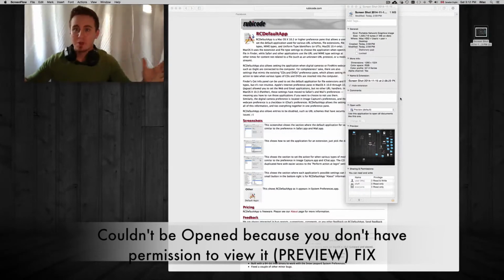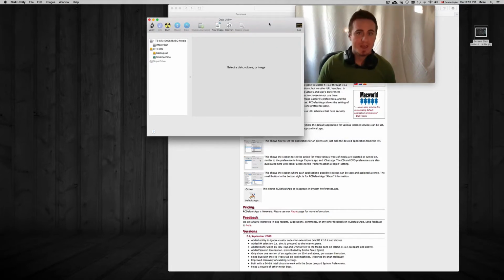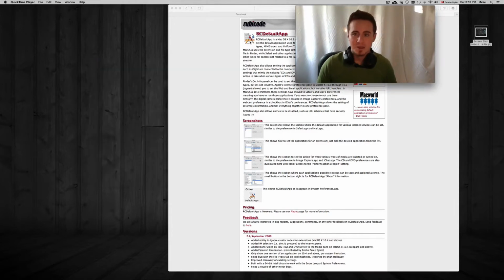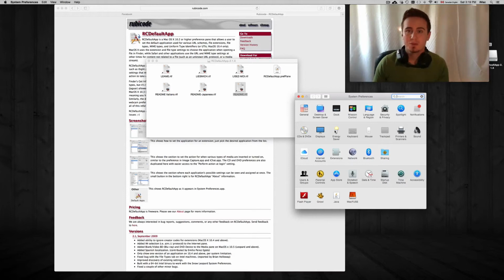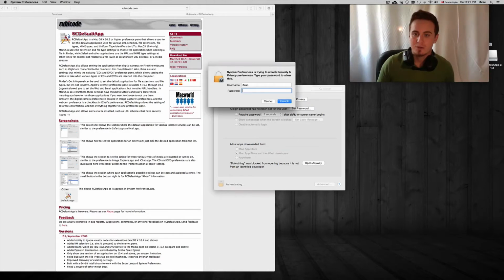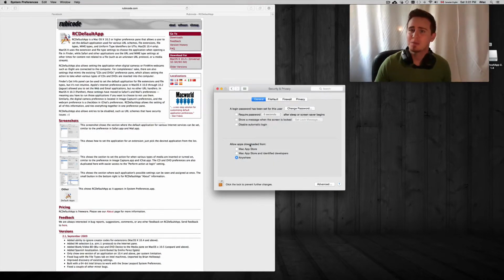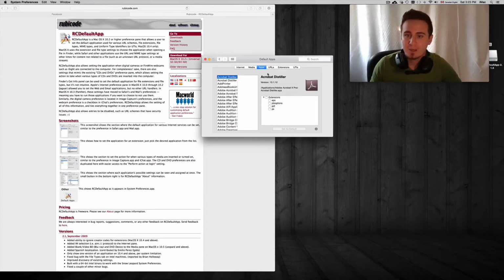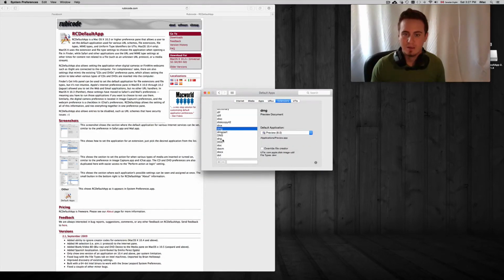Couldn't be Opened because you don't have Permission to View FIX 2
Permissions are driving me Crazy- How to FIX 2 , Permissions problem after Yosemite OS X update
10.10
Macbook Pro, iMac, macbook, macbook air, macbook retina display
apple laptop